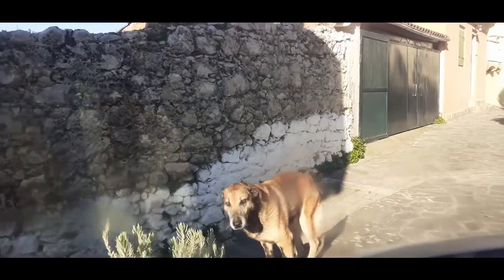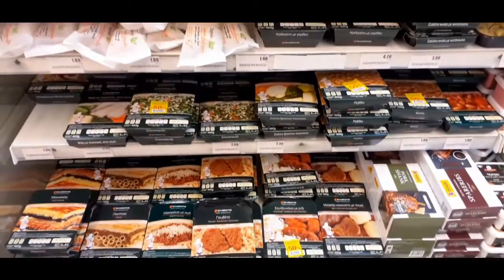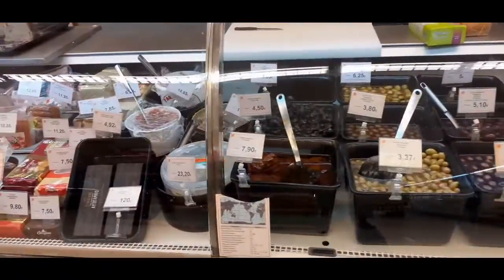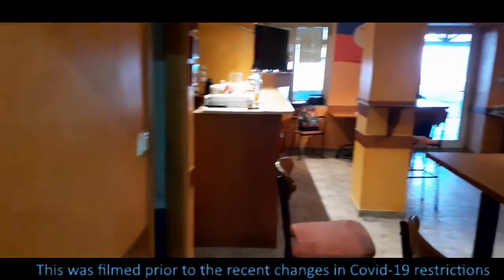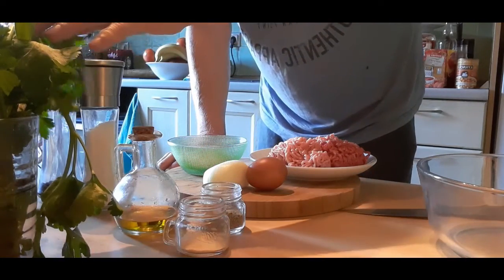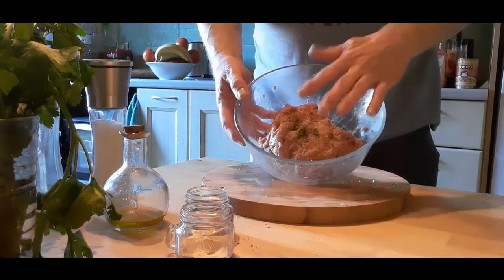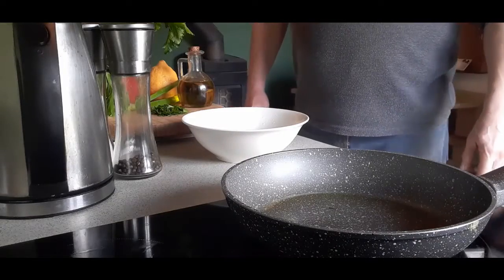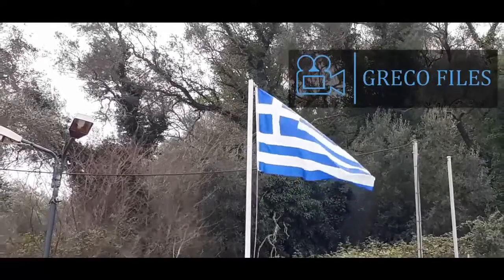Shopping Trip & Greek Meatballs - EP5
Chris visits a large supermarket and a small local shop to see how they compare. Later he makes Greek Meatballs.

0:00​ - Introduction
0:22 - Welcome from Chris
0:45 - A look around the shops
4:03 - Cooking Greek Meatballs
6:58 - Farewell from Chris